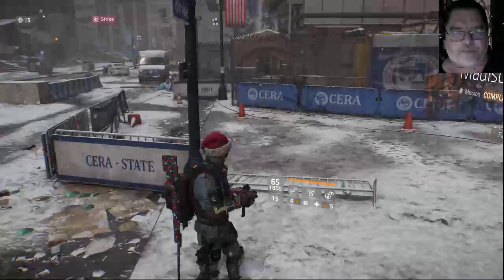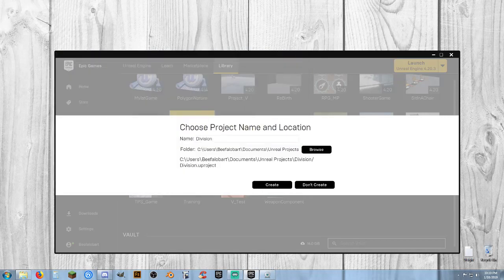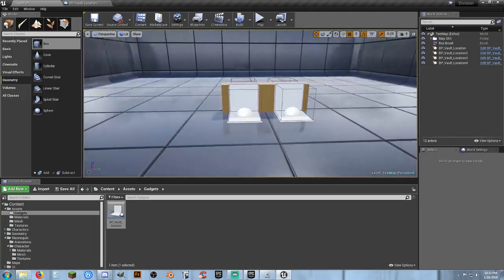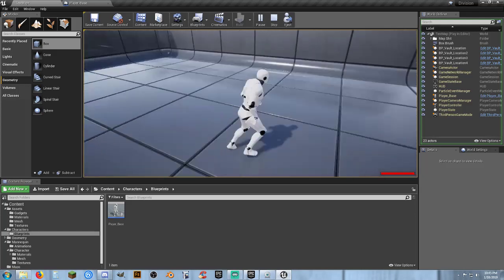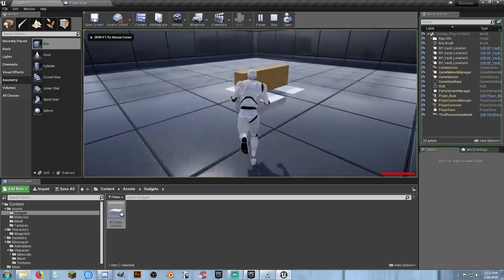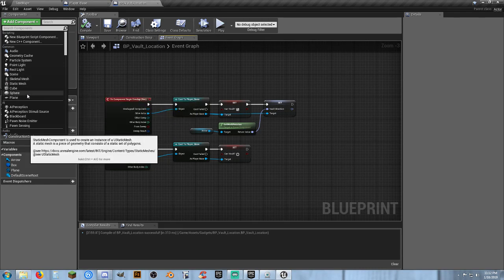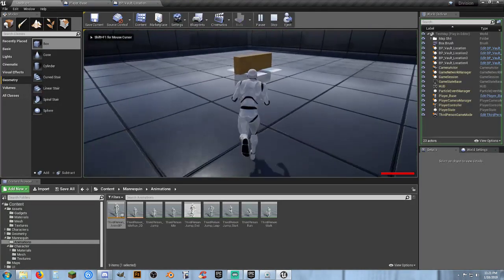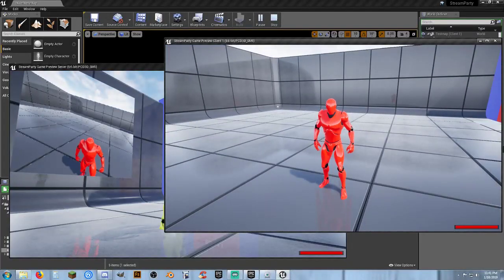UE4: Feature Friday - The Division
Feature Friday is where I go into a game, then try and replicate a feature from that game into UE4.  Pass or Fail its worth trying.